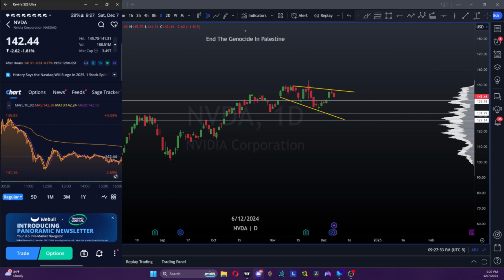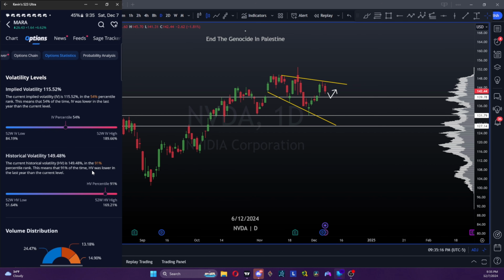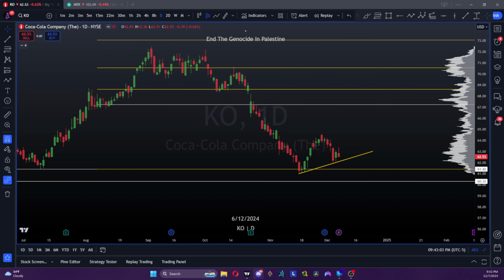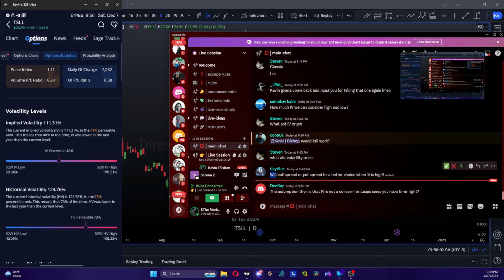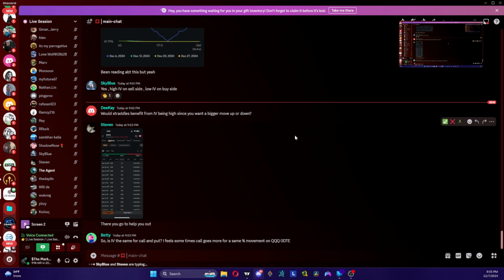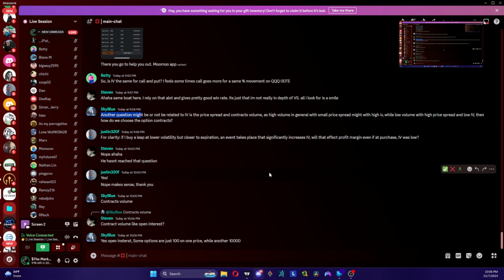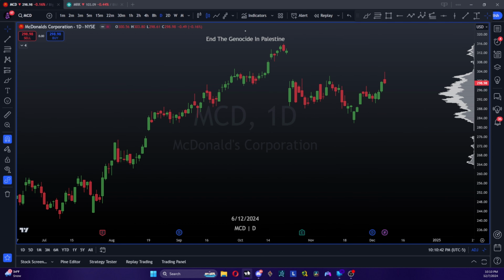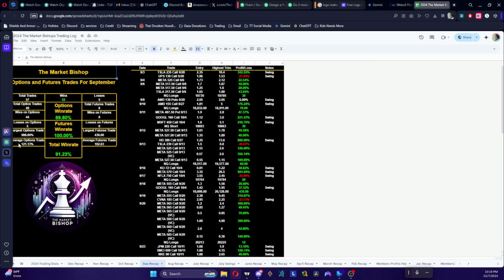HOW TO pick options by looking at Implied Volatility (IV)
In this video we briefly go over Options IV and IV numbers to look at when entering a trade on Saturday Tickers, where we go over tickers and questions live for absolutely free. We plan to hold this ever week.